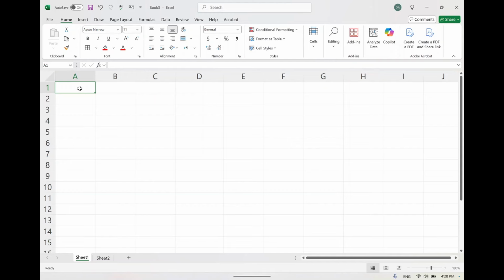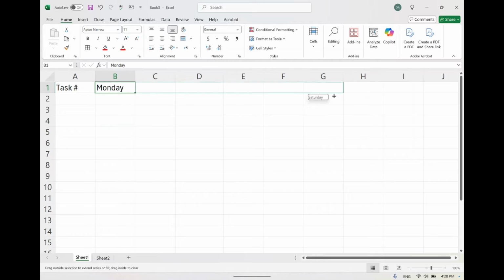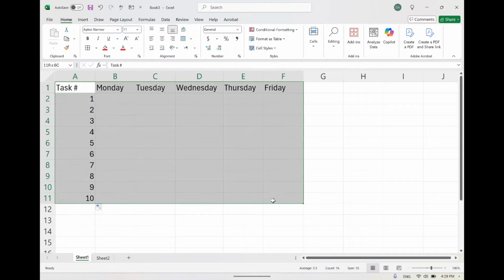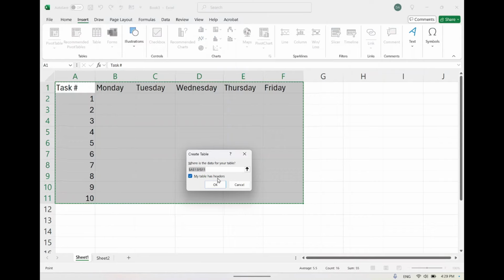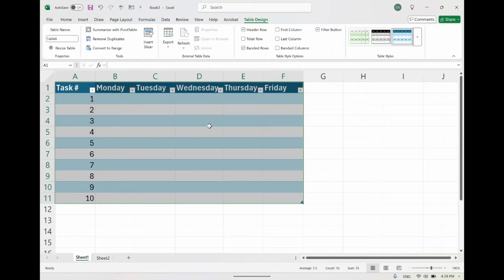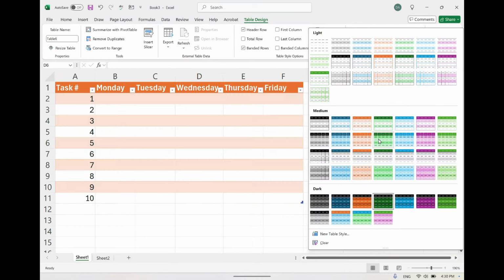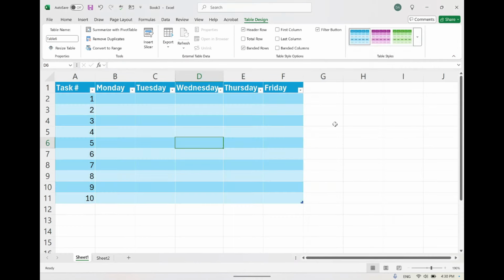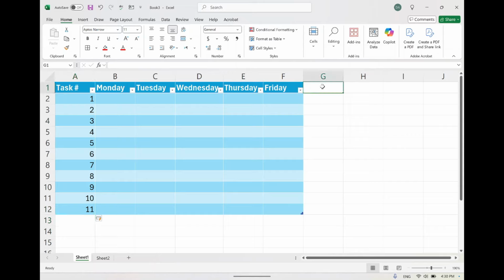How to Create a Table in Excel in One Minute